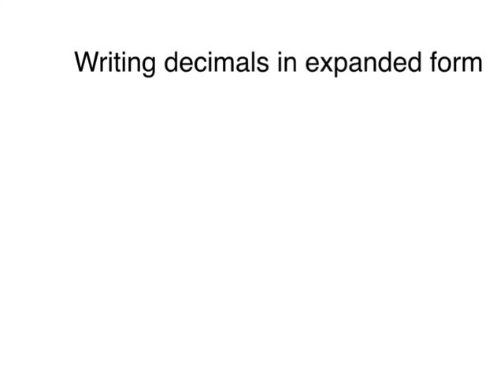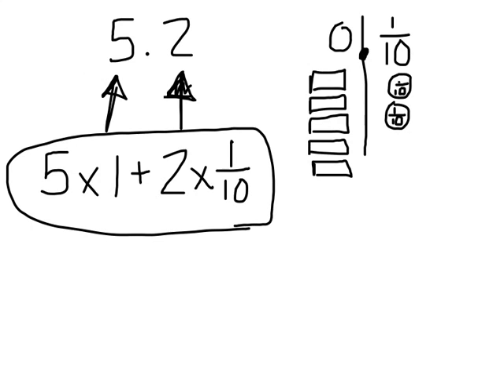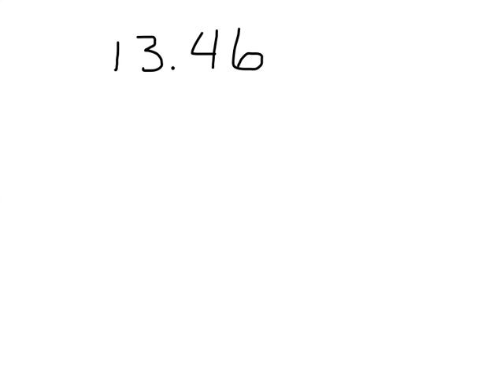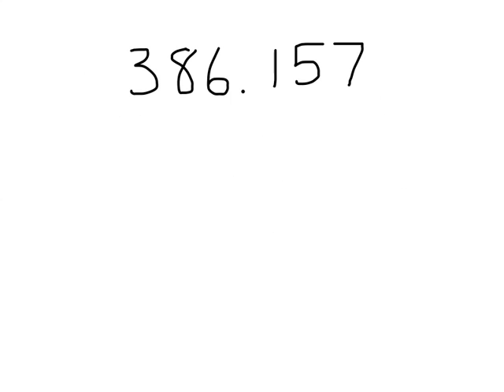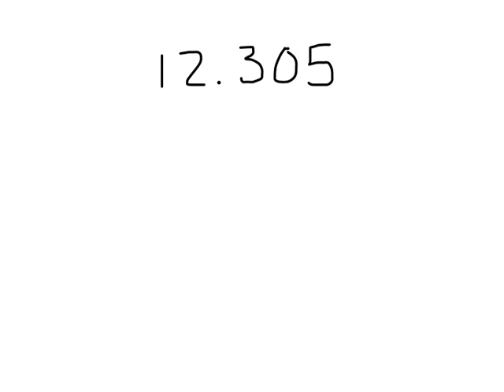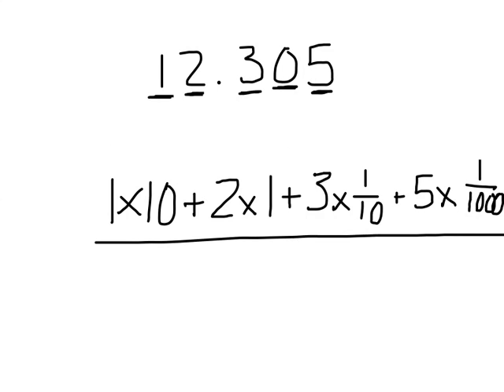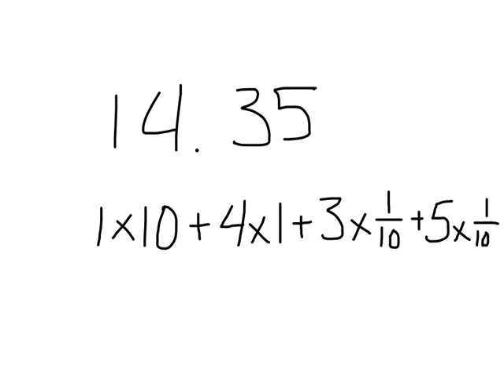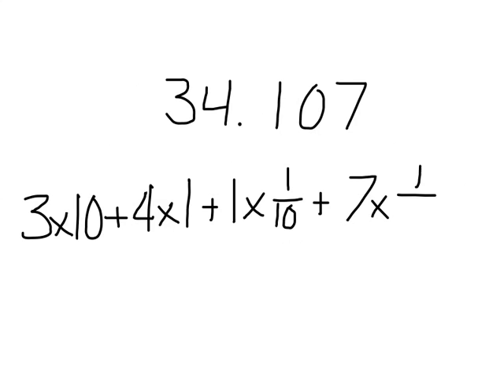Decimals in expanded form